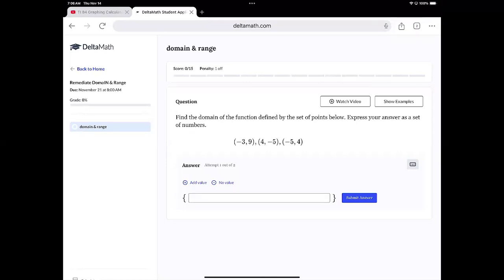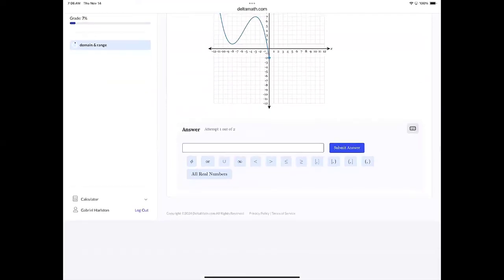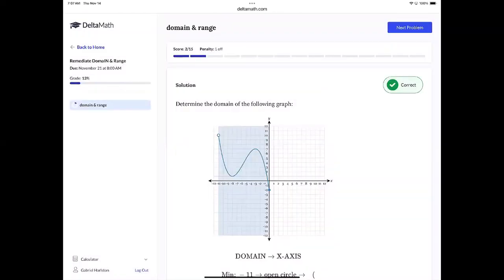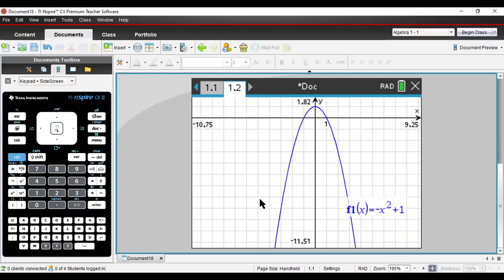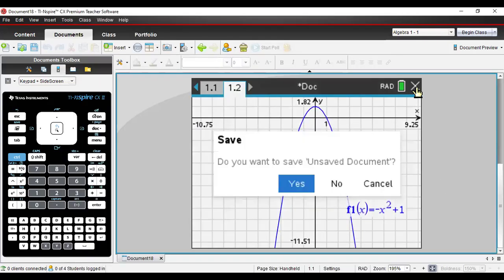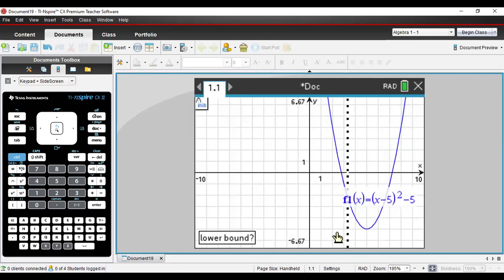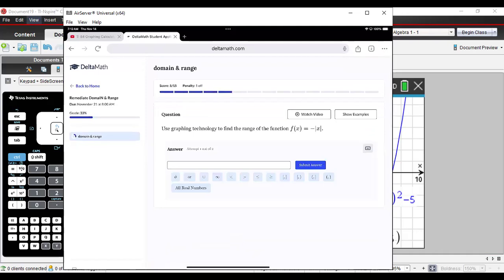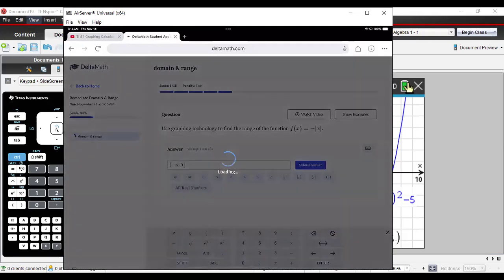Finding the Domain & Range using TI-Nspire